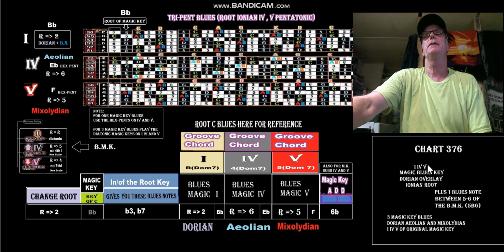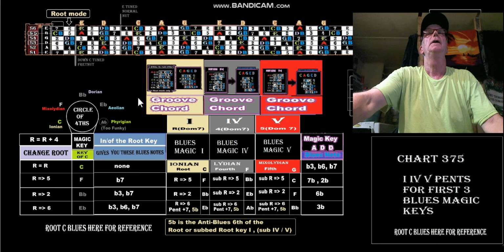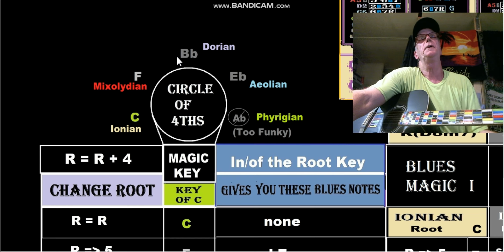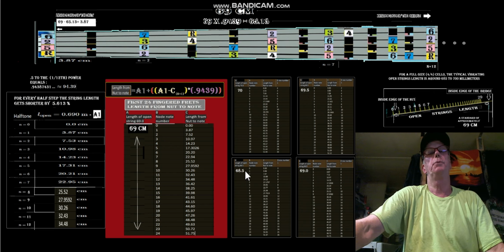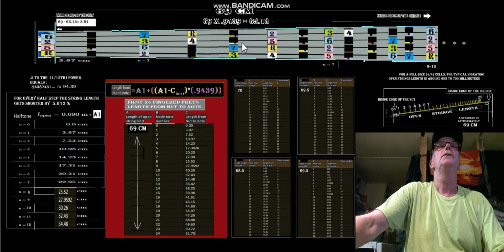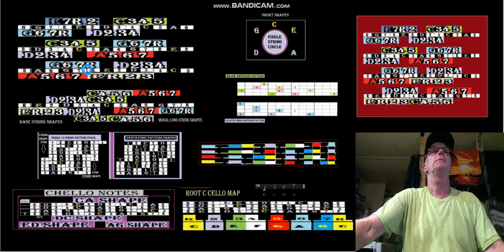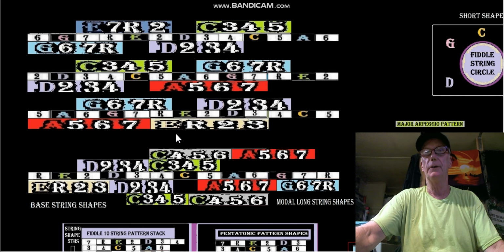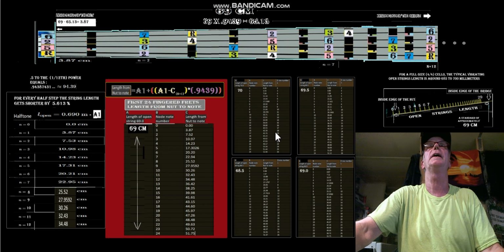Andys Free Guitar Charts Videos Lesson Chart 374 - 377 Part 1 of 4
Evening Lesson. Subject Blues Scales by Modal Substitution and Cello notes locations.
Chart 376 (TGI SAT). Magic Key Blues in Dorian Mode.
Easy rule , in the short patterns the 5-6 A string Shape of the 1 or 3 Magic Key(s) has the only added Blues Note (5B6).
 Overlay the Ionian Blues Root Key with the Magic Keys. Keep in mind the Root key is Ionian from the 2, 6 and 5 of the Magic Keys. Play in the B.M.K. and bend to the Ionian root scale (anti-blues) notes while maintaining the B.M.K. action fingers pattern (bend out of pattern then back in).
Chart 378 Cello String Notes Design. Yes its happening!
Chart 377 : Determining those Cello note distances or "Finger Frets". Using a homemade Excel table for variable solutions depending on the exact string length of my Cello. Used Google AI for some answers but the theory is well know.
 Solutions for 68.5, 69.0, 69.5 and 70.0 cm open string 4/4 Cello Open Strings (Nut to Bridge).
The formula says that the length from Nut to each Note center is equal to the previous  Nut to Note string length plus the .9439 of the remaining  Nut to Note string length .
These are "finger-made frets" but one must
keep in mind that the notes will be like piano keys when I'm done, and the note point will be in the middle of each "Cello Key".
Chart 374 New Cello String Shape starter chart. We will definitely be using overlapping string shapes (sharing) such as DC (2-34-5). We won't be using double string shapes because the Cello is strung in 5ths.

Facebook Group Link Put Together Instructions:

For the Full-length video and posted charts:
Visit Andy’s Free Guitar Charts Facebook Group:
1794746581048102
     See Ya There!